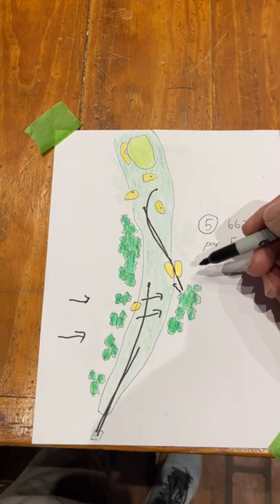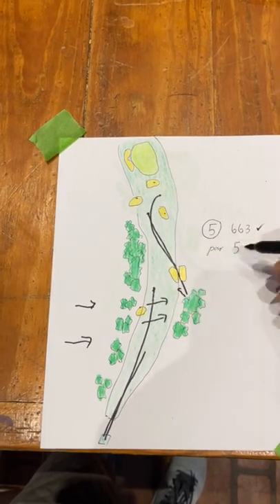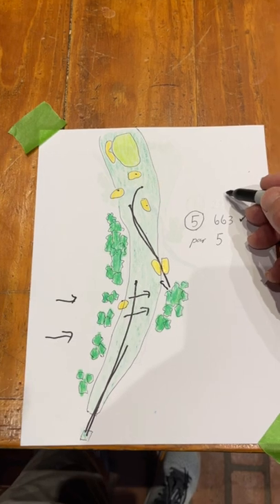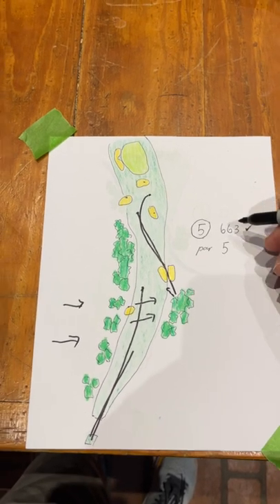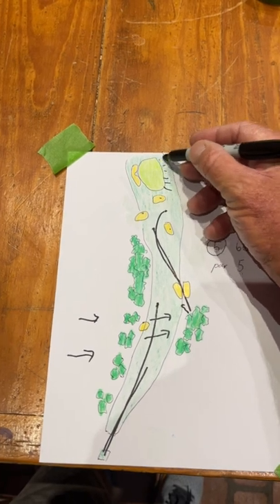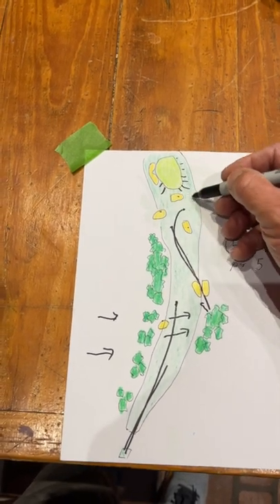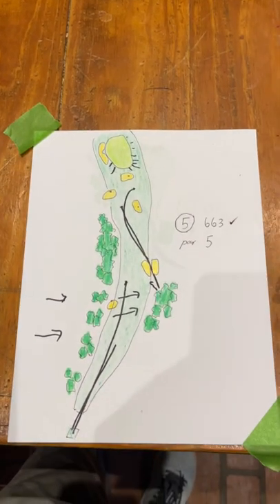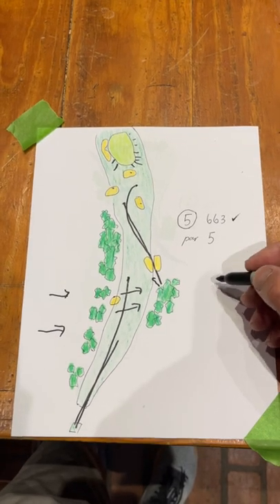Hole 5 | Southern Hills | PGA Championship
Steve Elkington brings you his unique strategic drawings of Southern Hills for the 2022 PGA Championship.